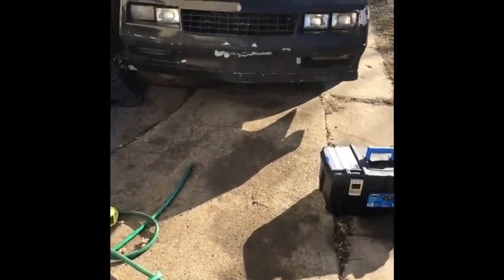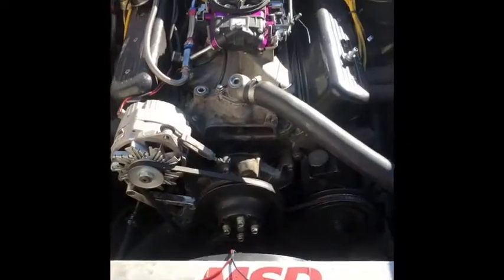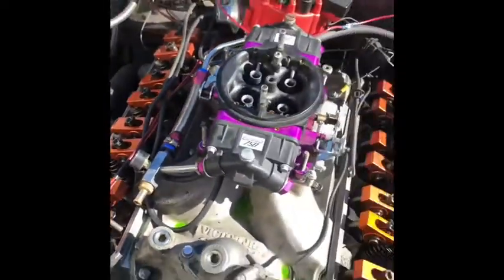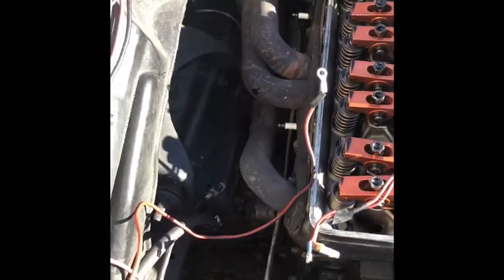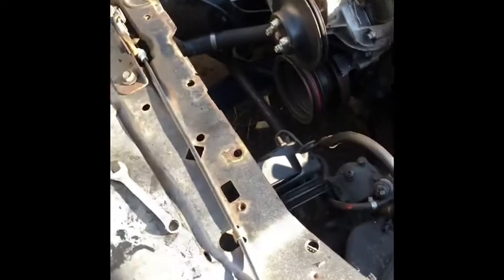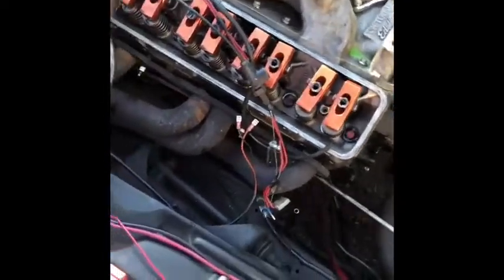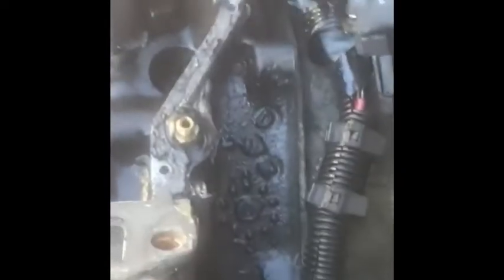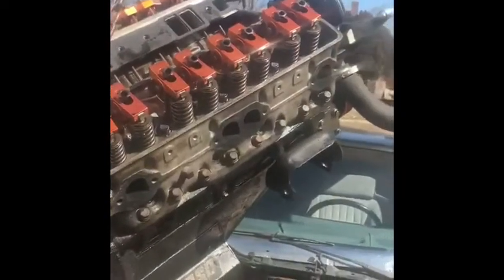1986 MC HardTop Takeout/Rebuild